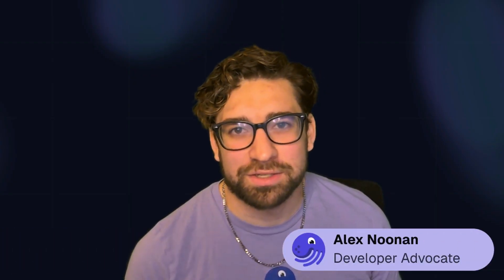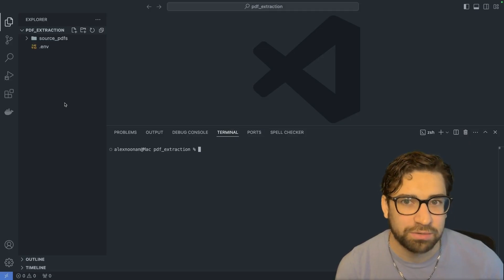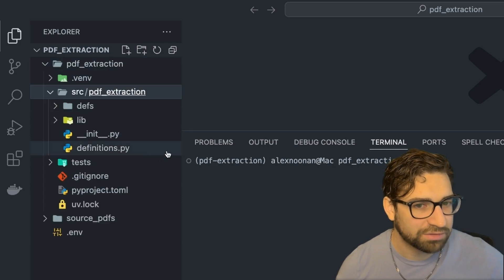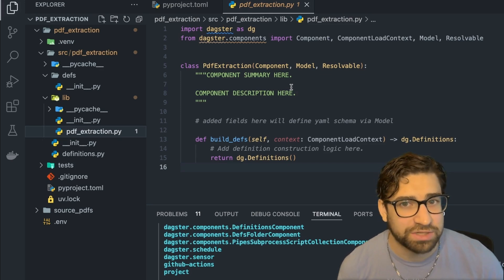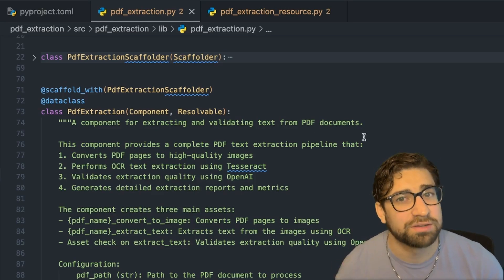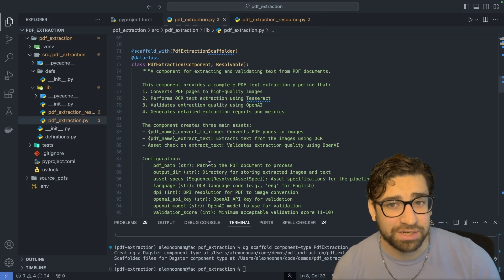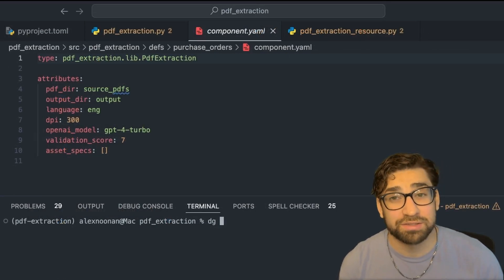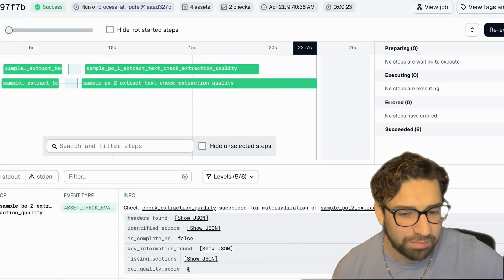Streamlining PDF Text Extraction with Dagster Components | Step-by-Step Tutorial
Join Alex Noonan, a developer advocate at Dagster Labs, as he walks you through the process of building a custom component to extract text from PDFs using the Dagster Labs platform. In this tutorial, Alex covers the setup of a new Dagster project with the dg cli, the creation and configuration of a custom PDF extraction component, and demonstrates how to validate extracted text using OpenAI.

This comprehensive guide shows how to efficiently manage document processing with low-code solutions, making it accessible for technical and non-technical stakeholders alike. Be sure to check the description for project links and additional resources.

00:00 Introduction and Background
00:39 Introducing Components
01:01 Demo: Building a Custom Component
01:17 Setting Up the Project
02:56 Creating the PDF Extraction Component
06:20 Simulating a Stakeholder's Experience
07:55 Running and Validating the Process
08:49 Conclusion and Further Learning